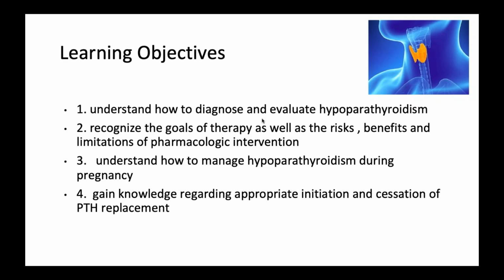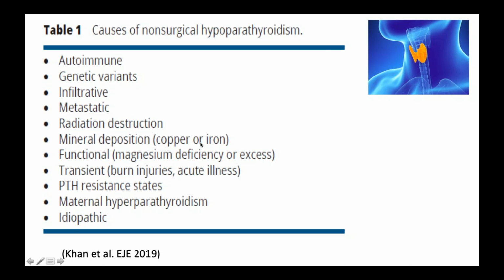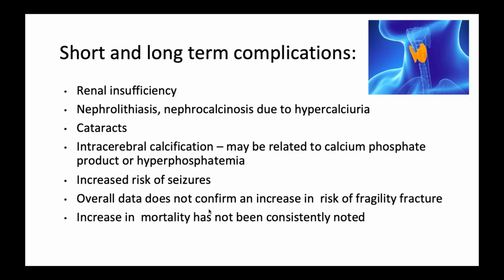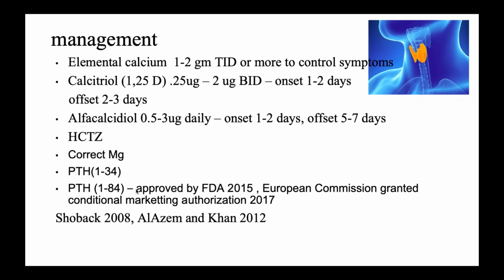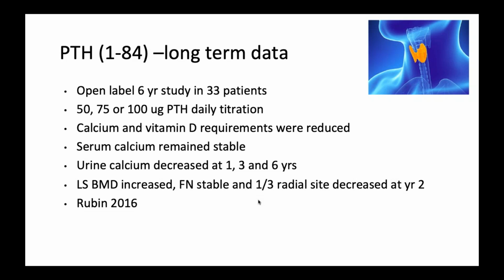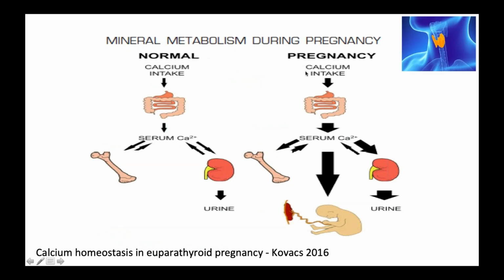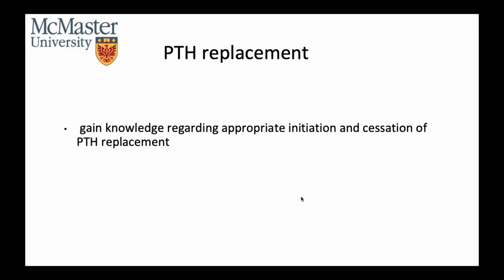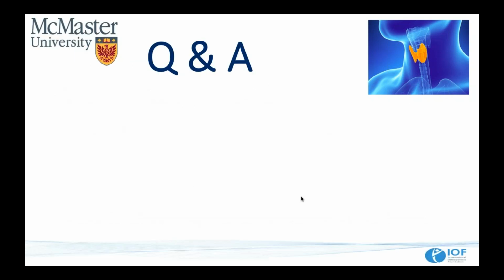[WEBINAR] Hypoparathyroidism Diagnosis and Advances in Management in 2020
In this webinar, Professor Aliya Khan will review the diagnosis and evaluation of hypoparathyroidism as well as the evidence for conventional and PTH replacement therapy. The management of hypoparathyroidism during pregnancy will also be addressed.

KEY LEARNING OBJECTIVES OF THIS WEBINAR INCLUDE:
• Understand how to diagnose and evaluate hypoparathyroidism.
• Recognize the goals of therapy as well as the risks, benefits and limitations  of pharmacologic intervention.
• Understand how to manage hypoparathyroidism during pregnancy.
• Gain knowledge regarding appropriate initiation and cessation of PTH replacement.